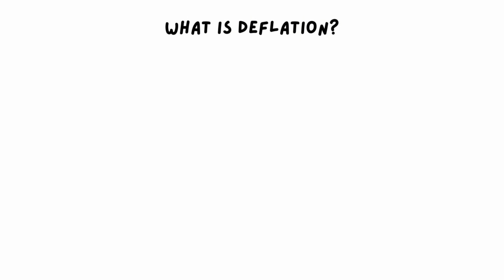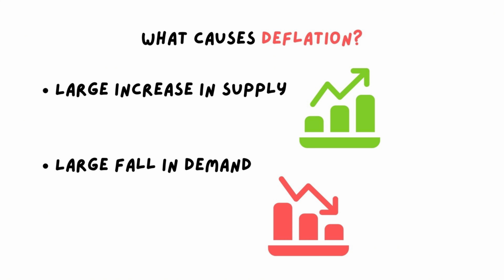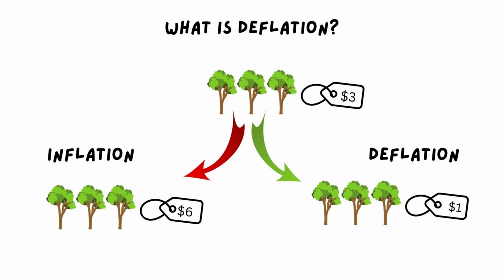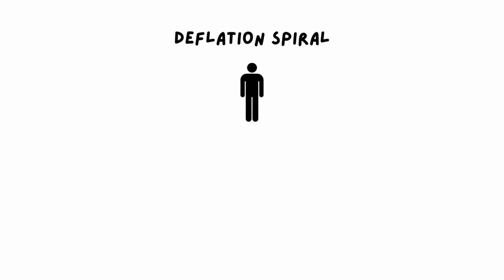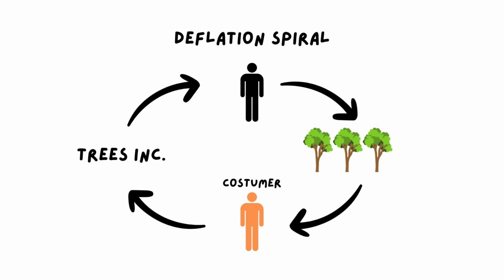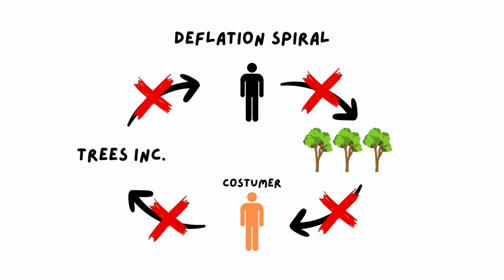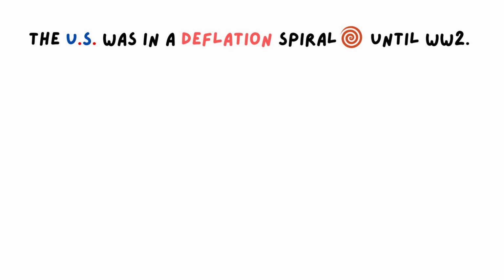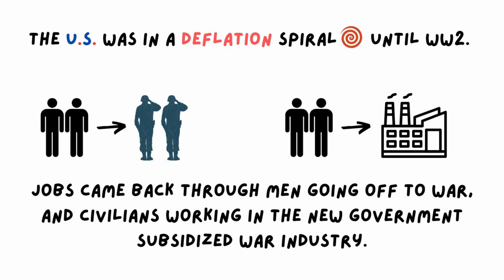Deflation: The Silent Killer of Economies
Deflation might sound like a good thing—after all, who doesn’t love falling prices? But in reality, deflation can wreak havoc on the economy, leading to a dangerous spiral of lower wages, shrinking demand, and rising debt burdens. In this video, we’ll break down what deflation is, its surprising causes, and the devastating impact it can have on businesses and everyday people.

Discover how deflation played a role in historical economic crises like the Great Depression, and why you should be more afraid of deflation rather than inflation.